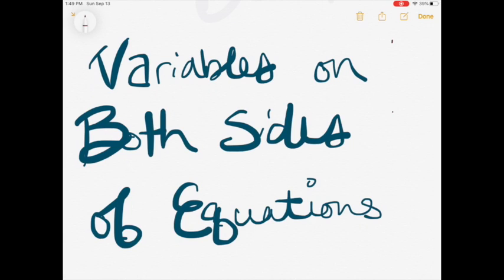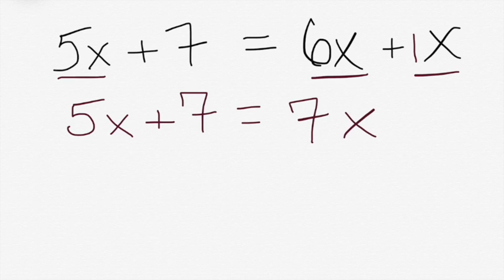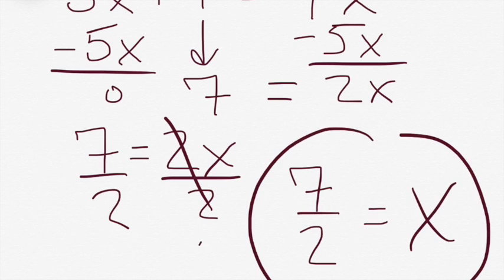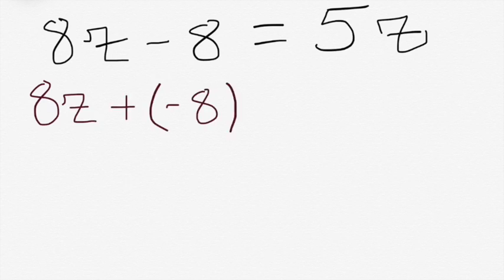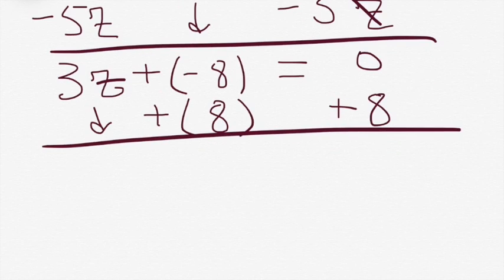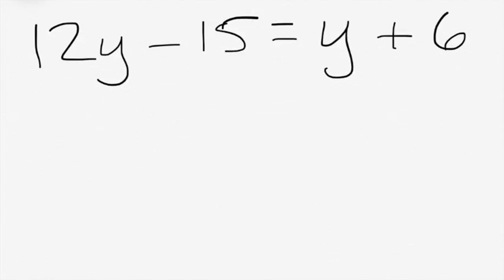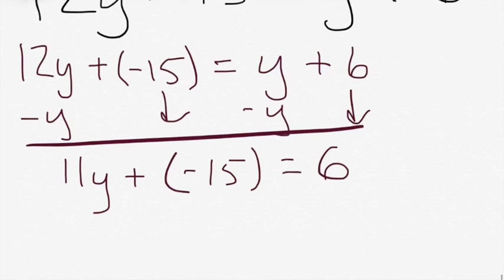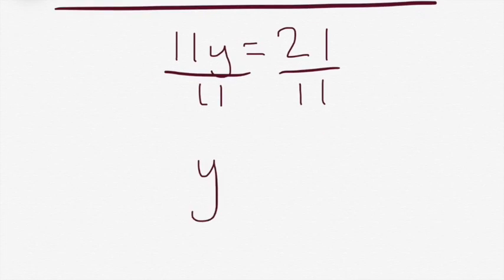Variables on Both Sides of an Equation